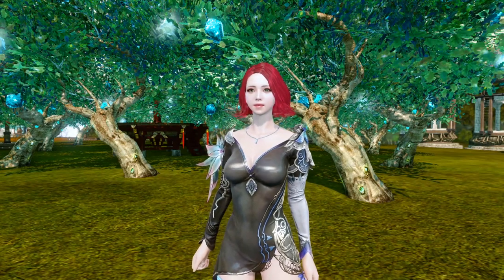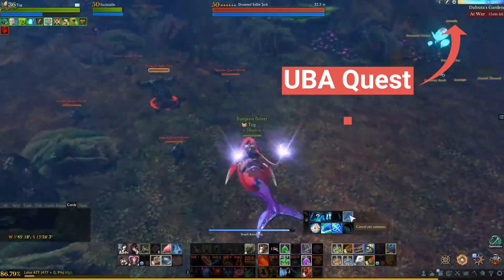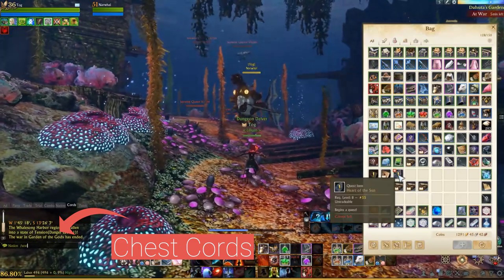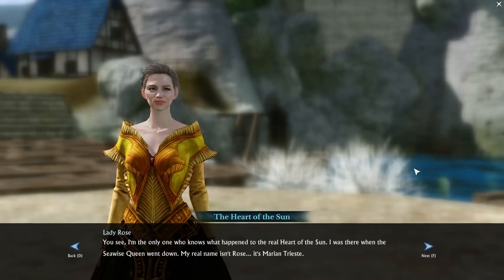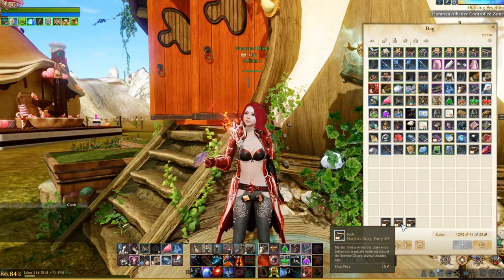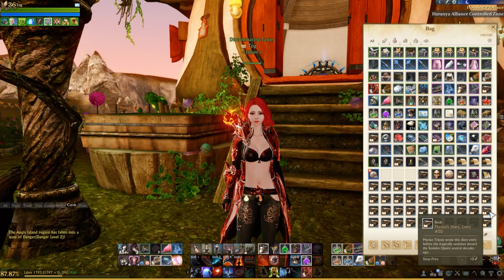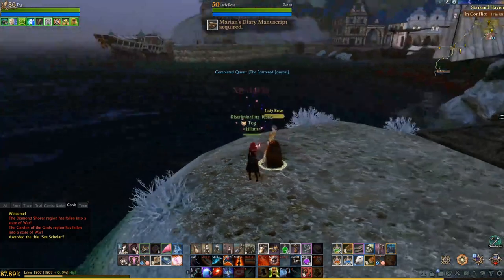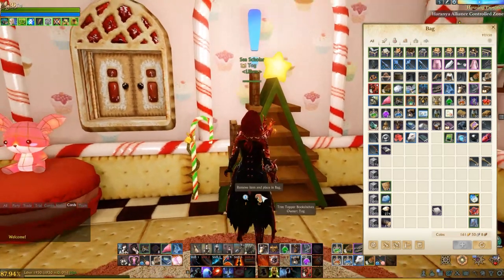Sea Scholar Title - ArcheAge Unchained Guide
If you'd like to support me this way ^^

SOCIAL